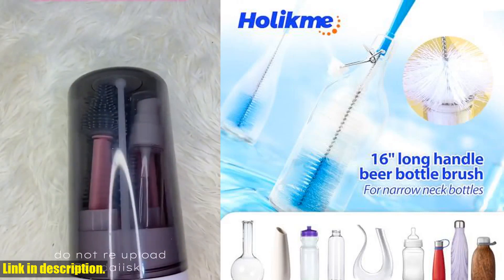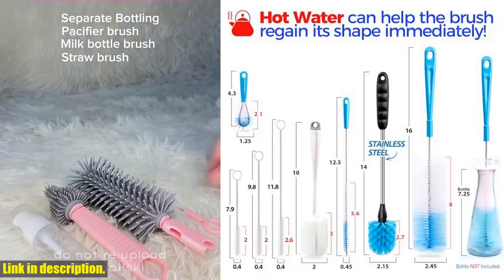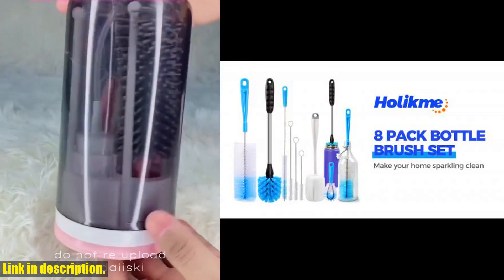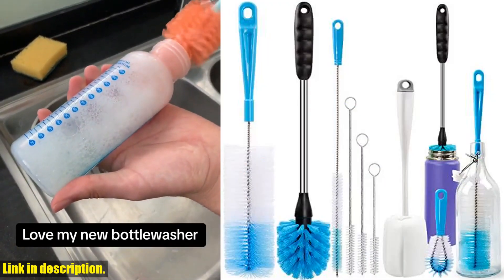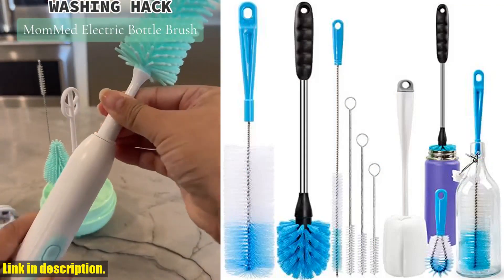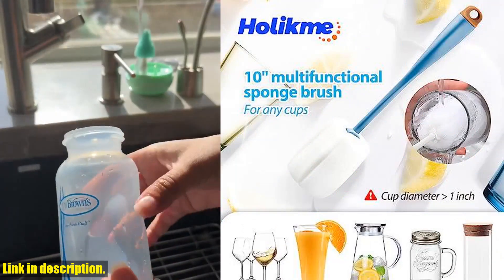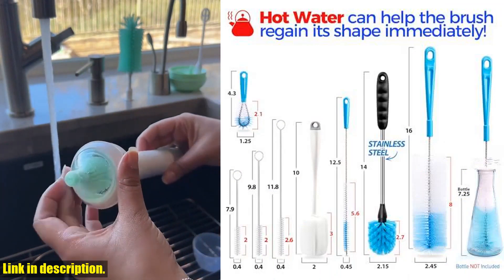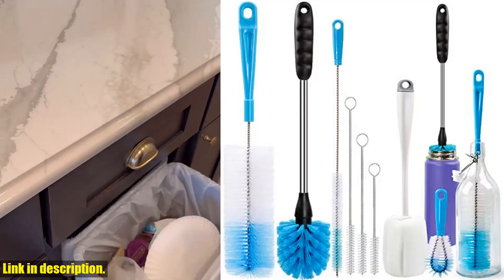Order Holikme 8 Pack Bottle Brush Tube Cleaning Set, Long Handle Bottle Cleaner for Washing Narrow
Buy and Review Holikme 8 Pack Bottle Brush Tube Cleaning Set, Long Handle Bottle Cleaner for Washing Narrow Neck Beer Bottles Wine Decanter Narrow Cup Pipes Sinks Cup Cover, White on AMAZON Shop
- Holikme 8 Pack Bottle Brush Tube Cleaning Set, Long Handle Bottle Cleaner for Washing Narrow Neck Beer Bottles Wine Decanter Narrow Cup Pipes Sinks Cup Cover, White

Looking for the perfect solution to clean those hard-to-reach spots in your bottles, cups, and pipes? Look no further! Introducing the Holikme 8 Pack Bottle Brush Tube Cleaning Set, the ultimate cleaning set for all your narrow-necked items. This set includes a variety of brushes, from 7.9-12.5 inches straw tube cleaning brushes to a 16-inch long handle beer bottle brush. The 16-inch extra-long brush with 2.45-inch wide bristles is perfect for reaching the bottom and cleaning all the inside areas of your long and narrow neck wine and beer bottles. But that's not all! The 10-inch sponge bottle brush is made of high-quality, soft material, making it great for washing all standard and wide-neck decanters, glass mugs, and sport bottles. The 14-inch sports water bottle brush with hard bristles can easily remove stubborn stains, so you no longer have to stress about cleaning those hard-to-reach spots. These brushes are an excellent helper for your kitchen, making cleaning a breeze. So, what are you waiting for? Say goodbye to those cleaning struggles and hello to a sparkling clean, spotless kitchen with the Holikme 8 Pack Bottle Brush Tube Cleaning Set. Ready to make cleaning a breeze?